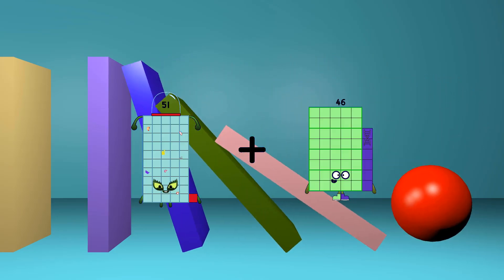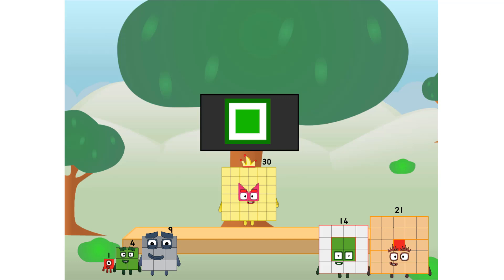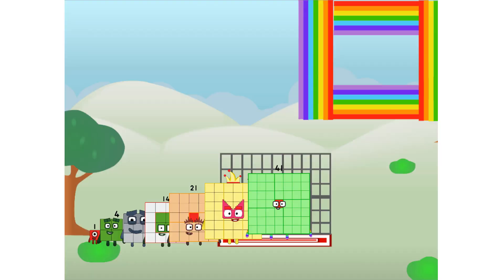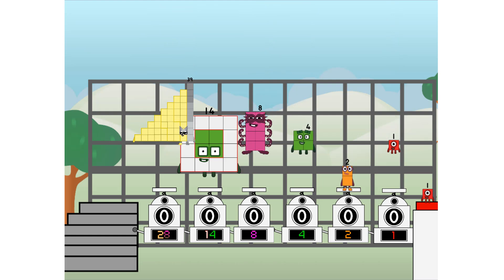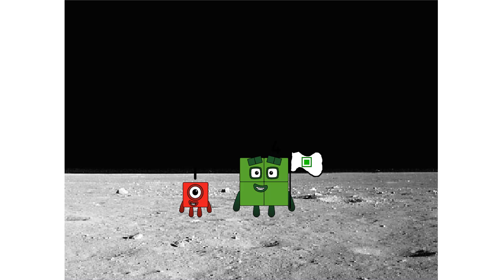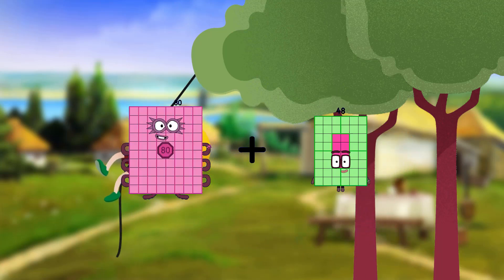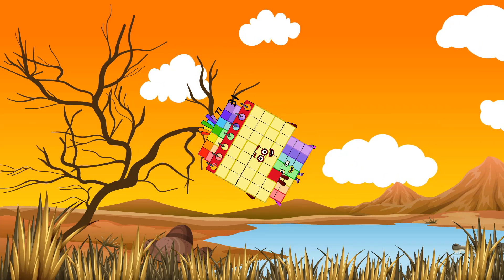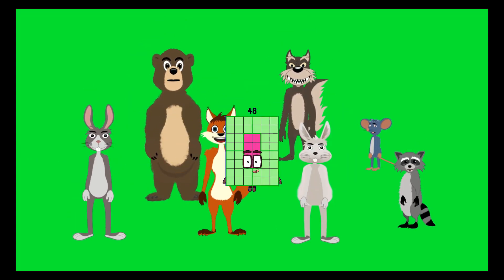Numberblocks Math: Undecimalblocks Square on the Moon | Numberblocks Step Squad | LEVEL 2 | #87